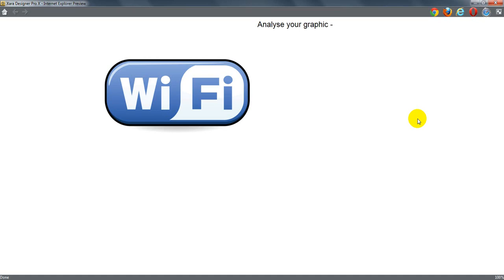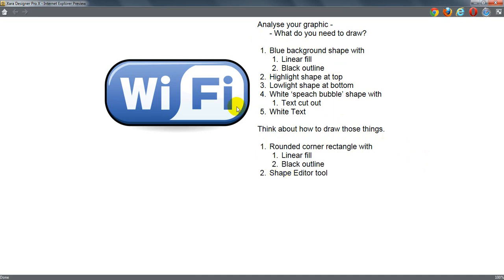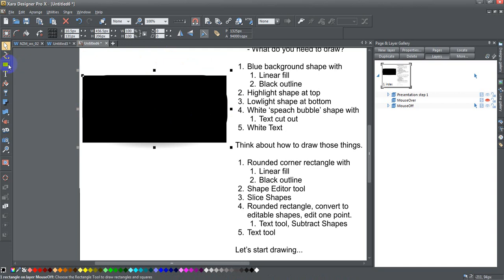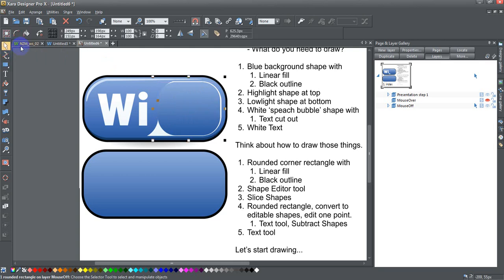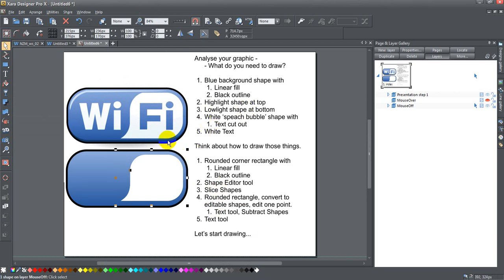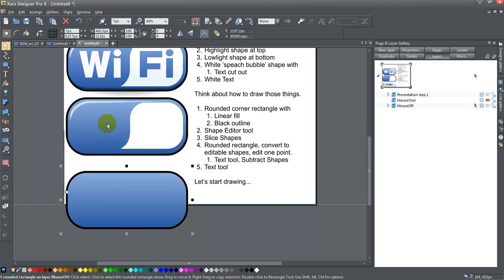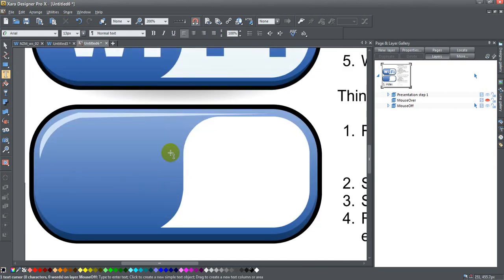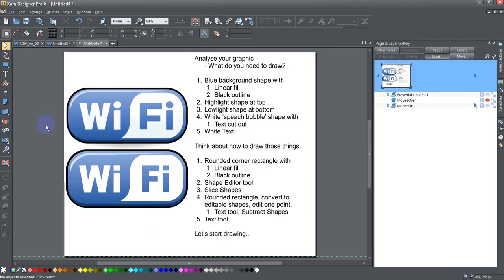Xara Recreate a Bitmap Graphic Pt4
This is part 4 in the series on how to recreate a bitmap graphic into a vector graphic.  For this tutorial I've used the WiFi logo.
Your comments or questions are welcome either where I post my videos.